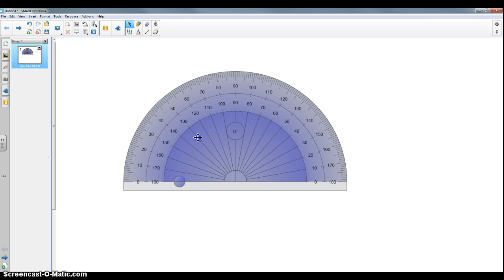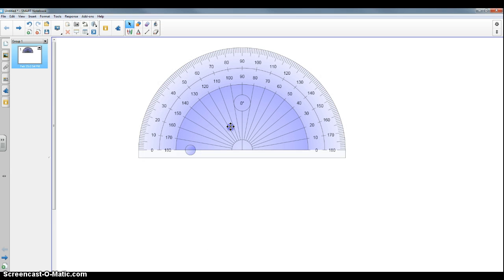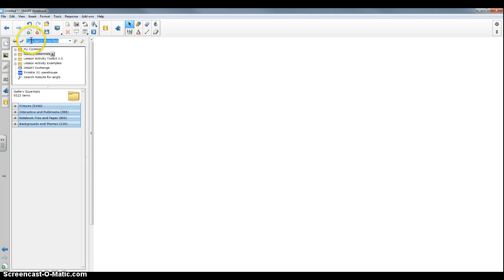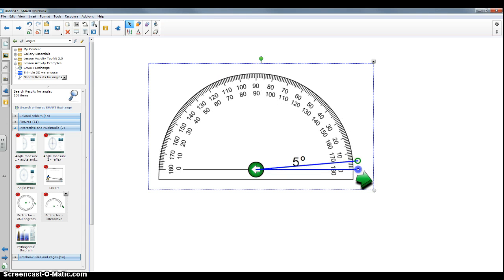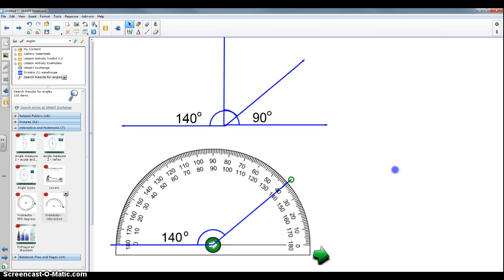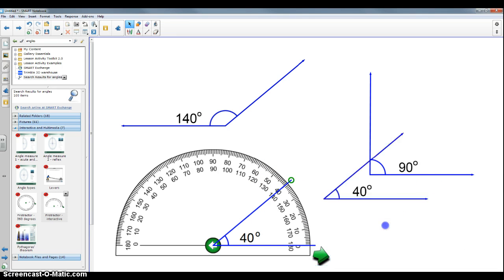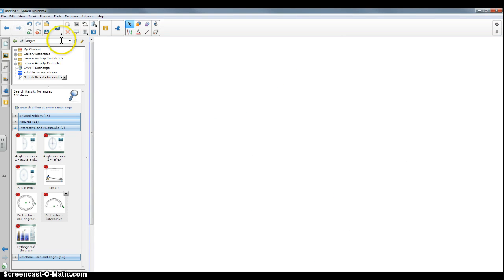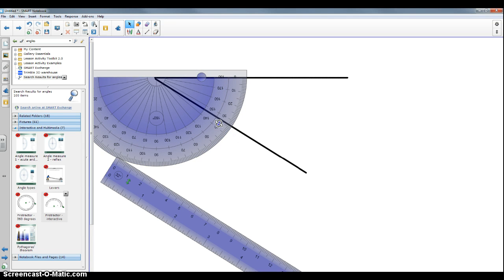Protractors with SMART Notebook